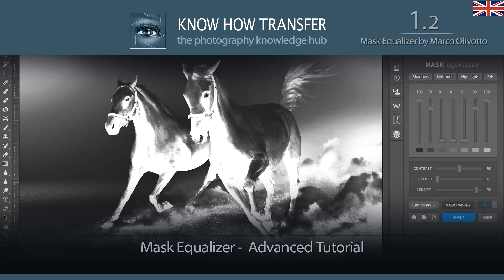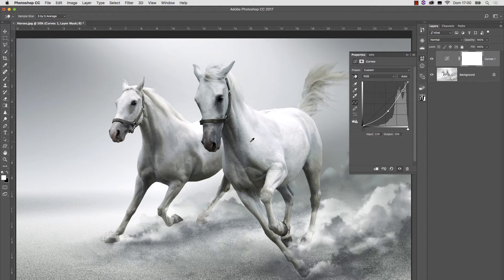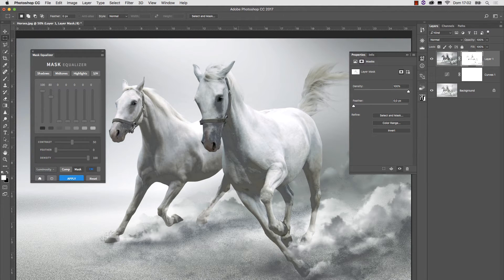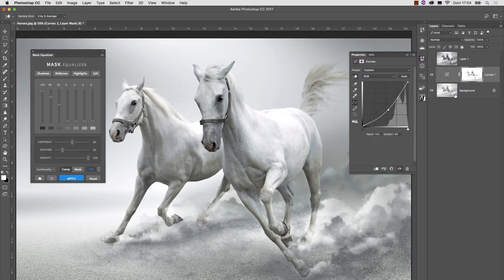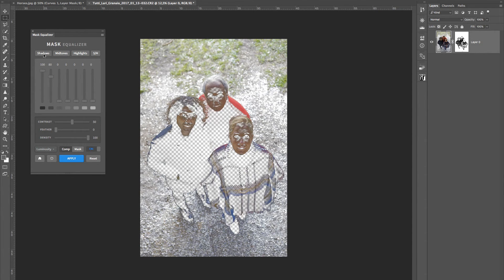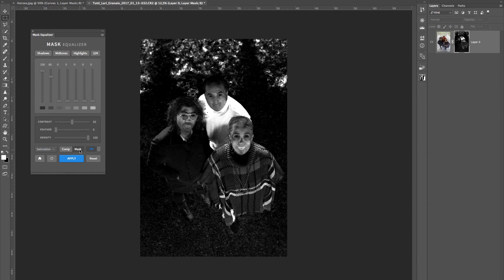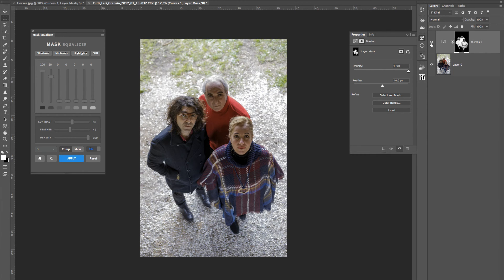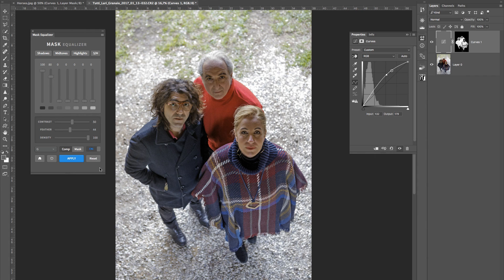Advanced Tutorial | MASK Equalizer. Luminosity Mask Plugin for Photoshop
MASK Equalizer is an exclusive Photoshop plugin to create layer masks using multiple luminosity ranges. Choose between our presets, to create a mask with just one click, modify it using sliders or manually create custom ones from scratch. Preview both the mask or the image with the mask applied. Modify the opacity of the mask, feather it or adjust its contrast. Advanced users will even be able to work on specific channels.

This unique tool can make the difference in virtually any digital workflow. Whether used alone in your standard Photoshop workflow or paired with our plugins, for example with Wow!, Mask Equalizer shines as simplifies the creation of complex layer masks. It allows you to work perceptively switching back and forth from Mask to Comp preview that instantly shows the result of the mask applied. To understand what we mean, just try to add contrast with an adjustment curve, pushing the parameters without worrying of deep blacks or burnt highlights, then load a shadow-highlights preset.